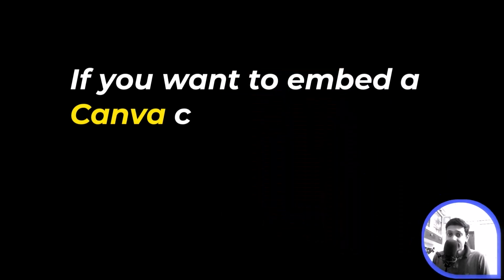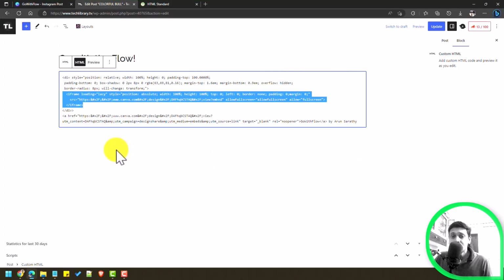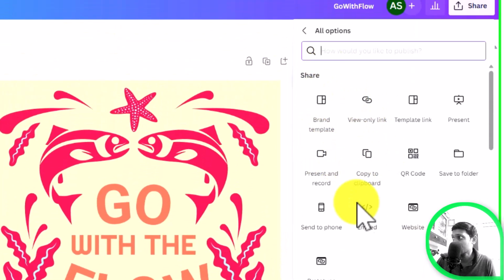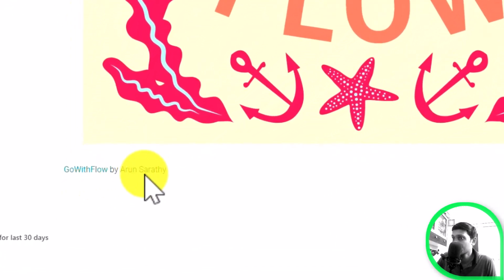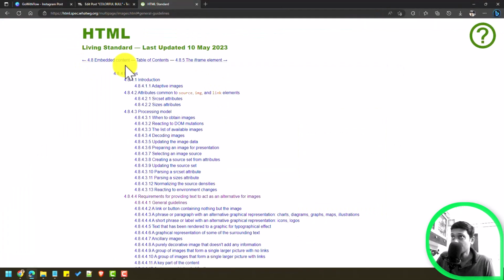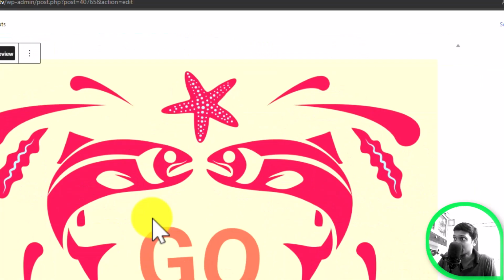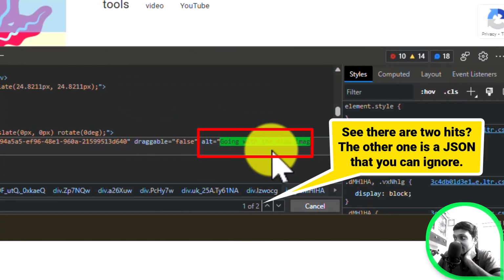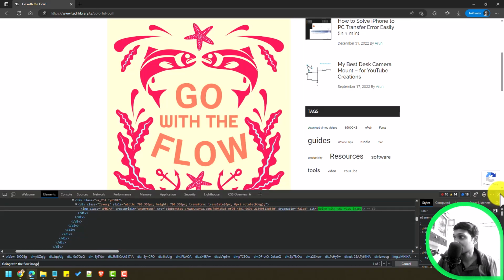Embed Canva in Wordpress - Alt Text for Canva Images 🔥🥰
In this video we'll learn how to add alt text to embedded images from Canva in WordPress. It's a simple and quick tutorial to add the alt text to Canva images, which is a good practice to enable screen readers to understand the image's purpose on our websites.

0:00 Intro
1:03 Embed Canva image in WordPress
1:45 Remove Canva embed image footer
2:04 Adding alt text to image in Canva
2:19 HTML Guidelines for adding alt text
3:06 Testing alt text on site

Portable Hard disk for backup